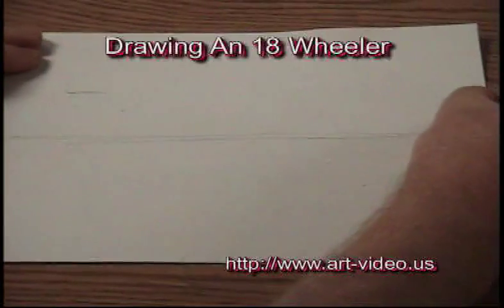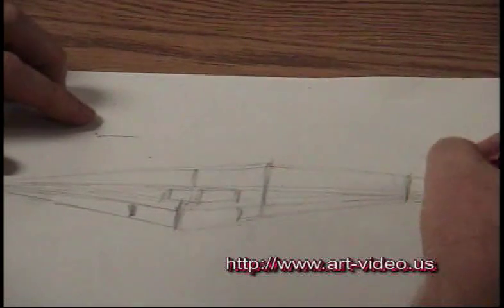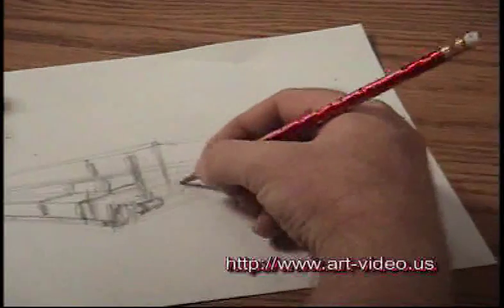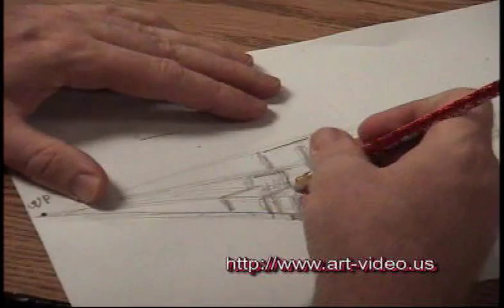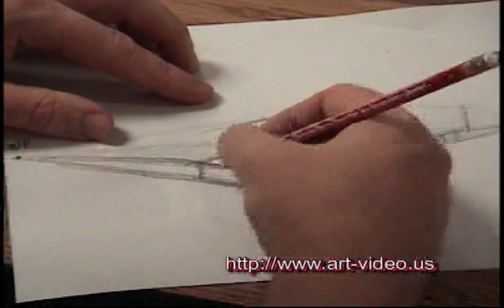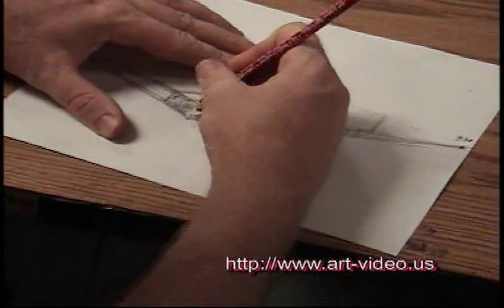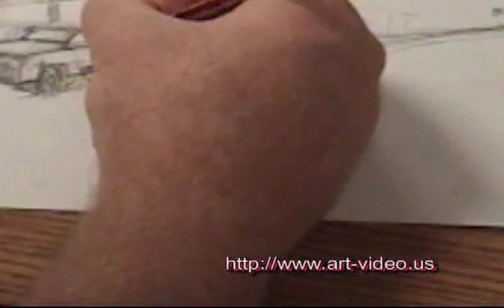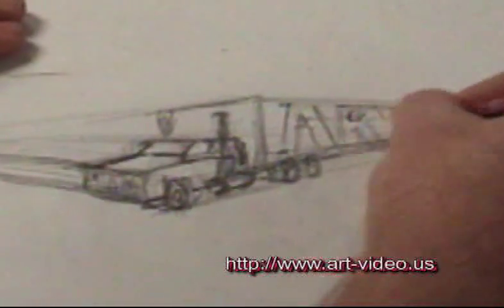Draw An !8 Wheeler Semi Truck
You can draw. Its easy watch me draw a semi truck an 18 wheeler in two point perspective. I draw it all step by step and walk you through it as I go along.  I did these so many years ago. If nothing else I have grown so much since then. I think I have gotten better with practice. I hope you enjoy my ramblings about Art and Drawing. Like I said I think i have improved much since then.